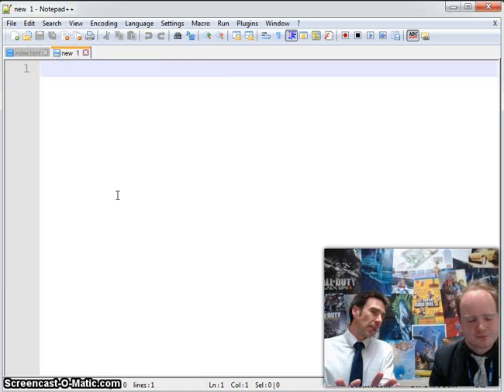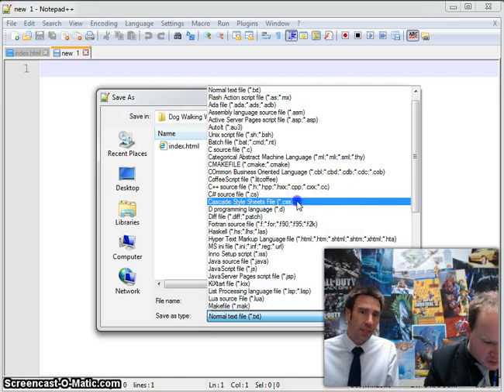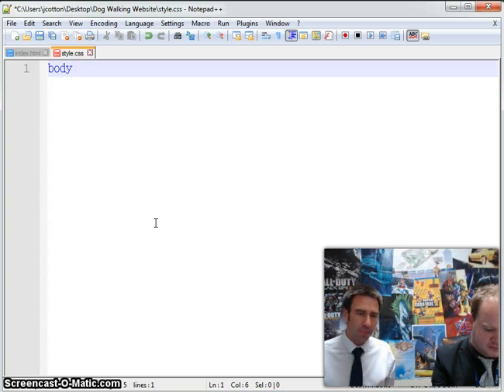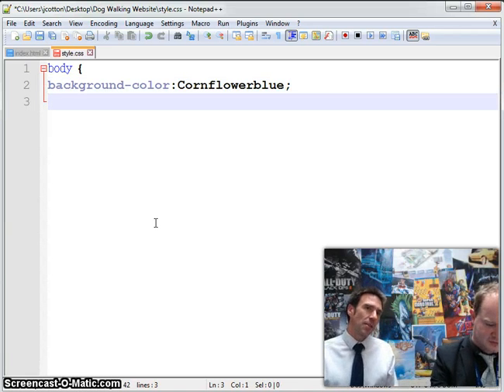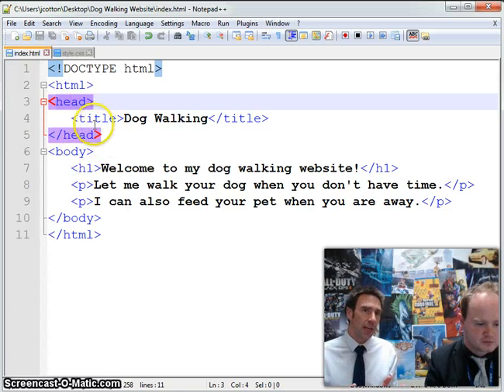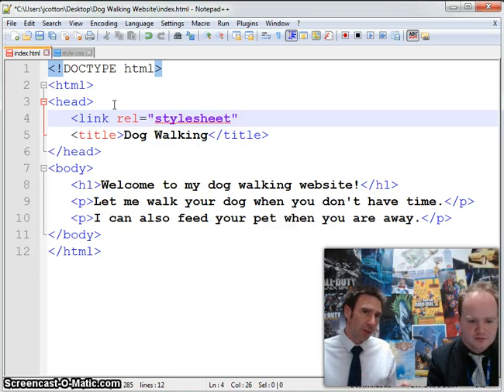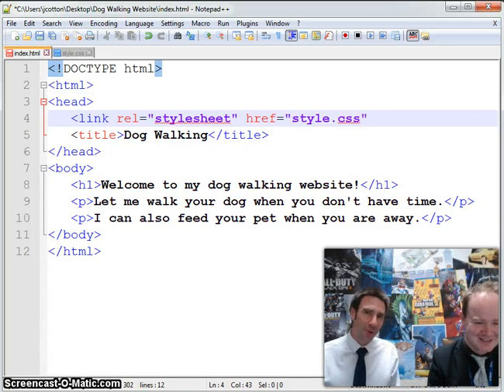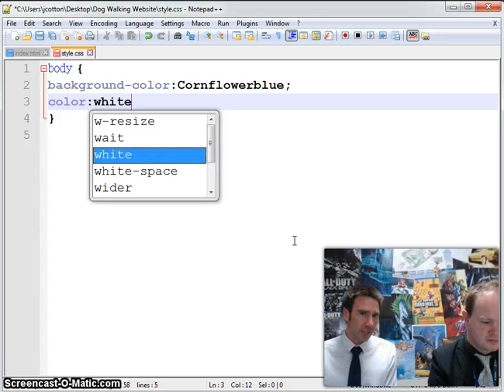Creating a website in HTML (Step 4): Cascading Stylesheets